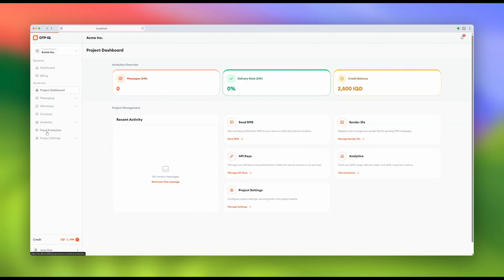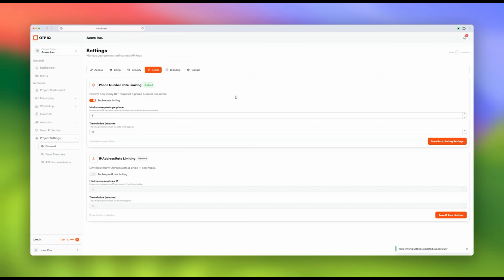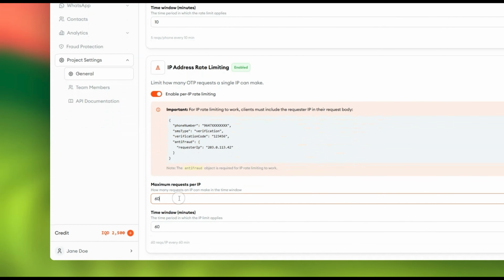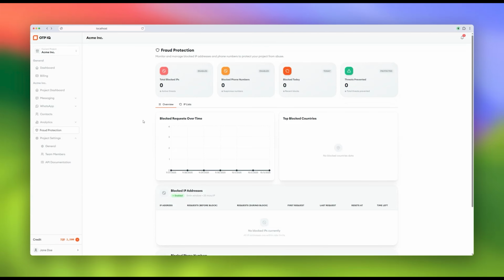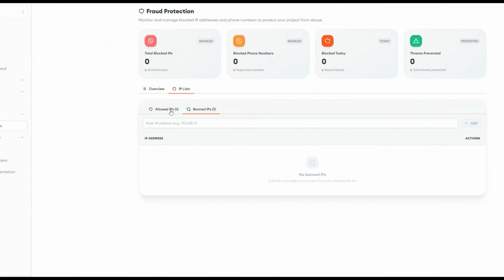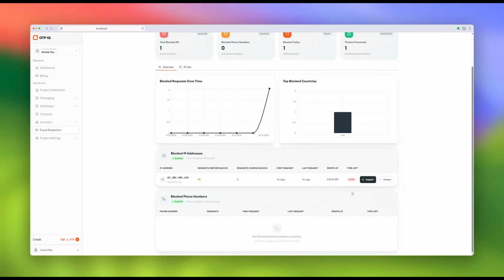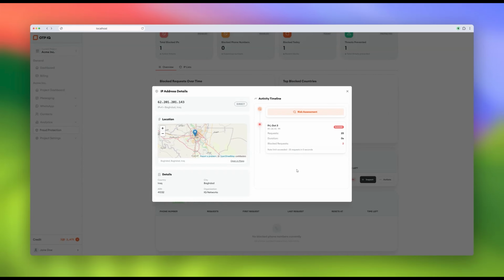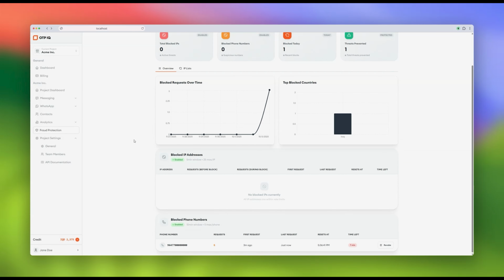How to Set Up Rate Limiting on OTPIQ | Step-by-Step Tutorial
Learn how to set up rate limiting on OTPIQ in this easy step-by-step tutorial! This video walks you through how to protect your project from fraud and spam by controlling OTP requests at both the phone number and IP address level.

In this tutorial, you’ll learn:

- How to enable and configure phone number rate limiting
- How to set up IP address–level rate limiting
- How to view and manage blocked phone numbers and IP addresses
- How to use the Inspect and Risk Assessment tools to make decisions

Tips for keeping your credits safe and protecting your users from spam

Whether you’re just getting started with OTPIQ or want to strengthen your fraud protection, this tutorial will guide you through every step.